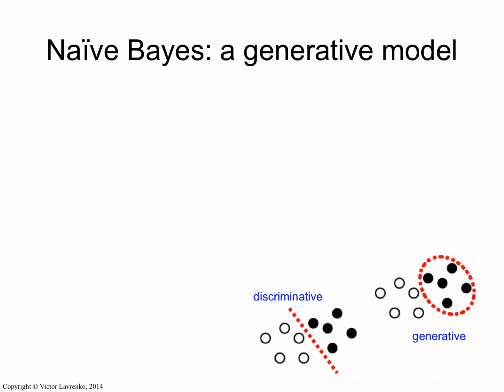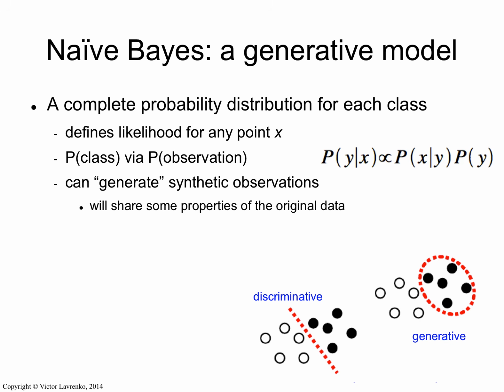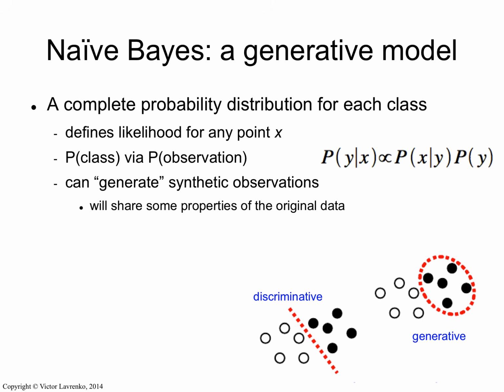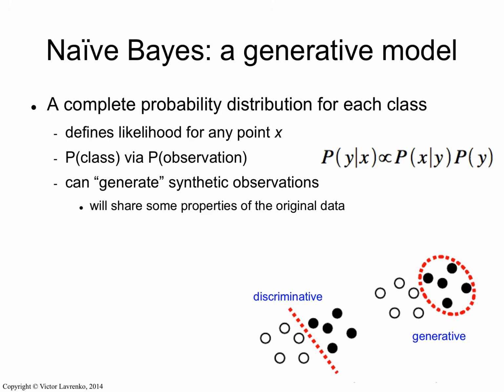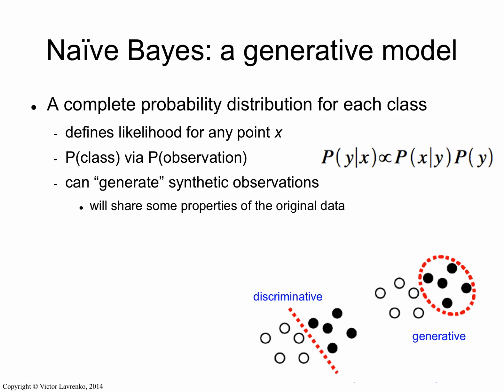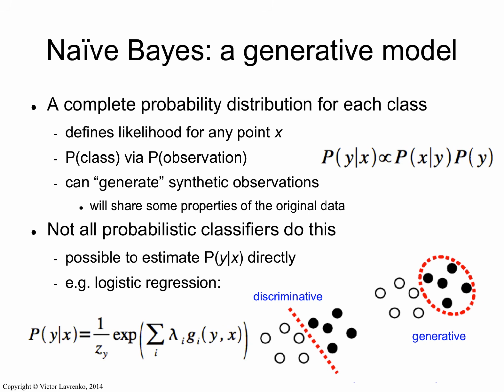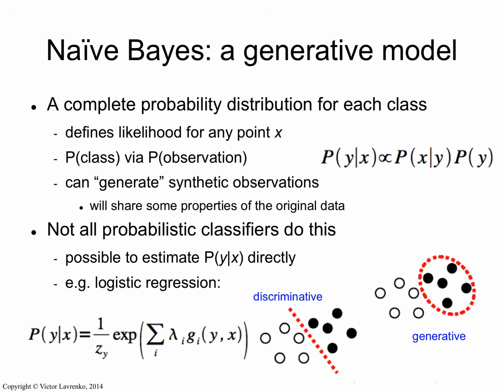IAML5.5: Probabilistic classifiers: generative vs discriminative